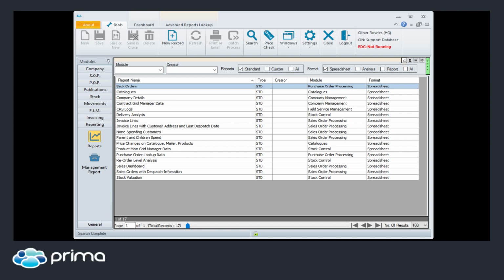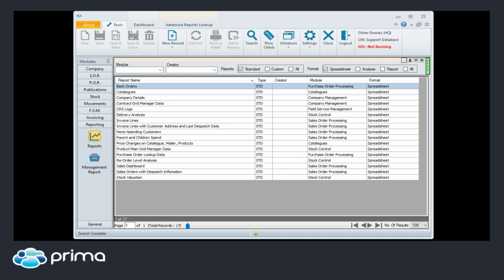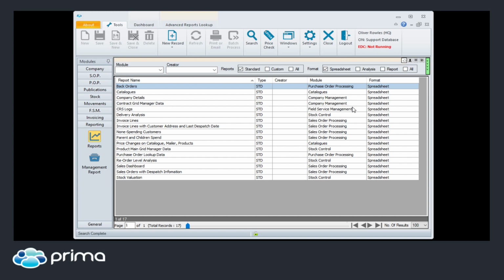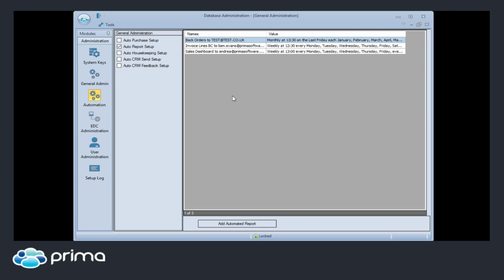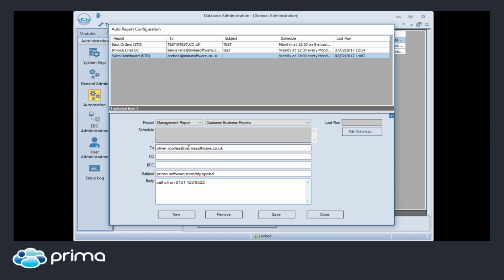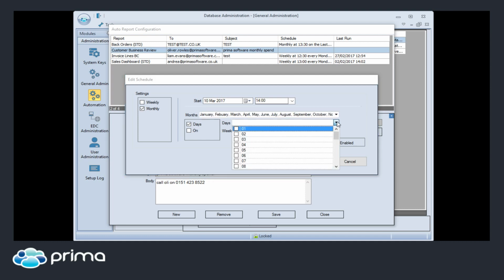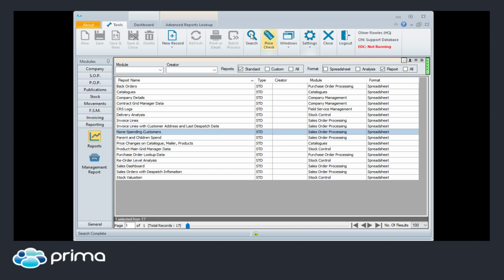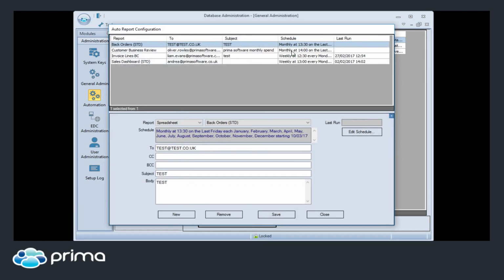Quick Guide to Automated Reports